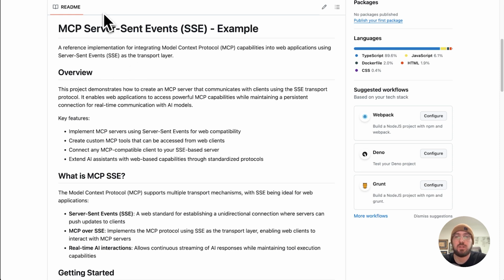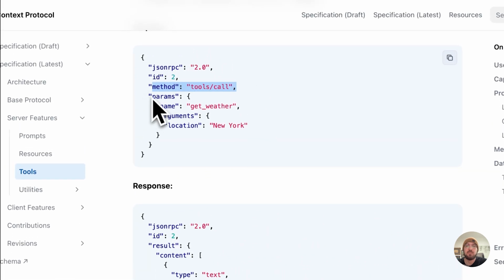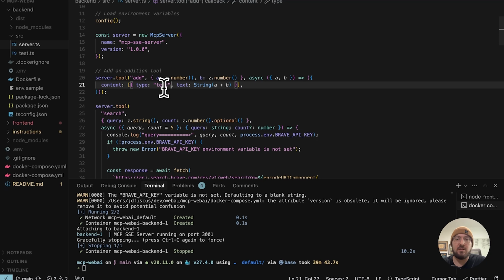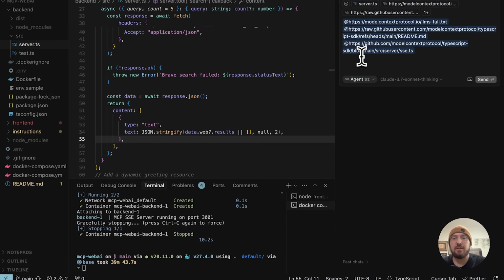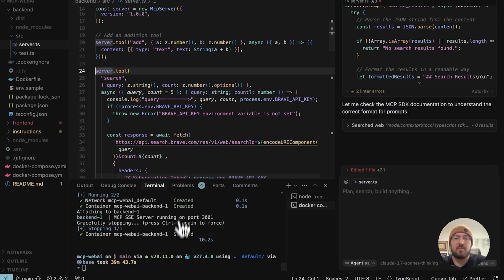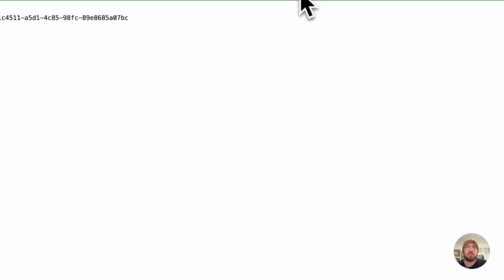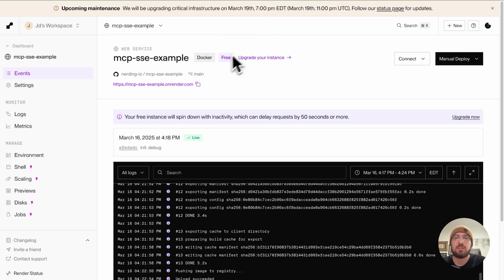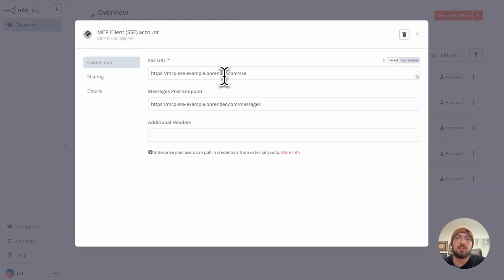How to build MCP SSE and deploy with Docker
In this tutorial, we walk through building an MCP server that uses Server-Sent Events (SSE) to enable real-time communication with AI models. You'll also learn how to deploy it using Docker, making it easy to scale and integrate into web applications.

What You’ll Learn:
✅ What is MCP SSE? – Understanding Model Context Protocol over SSE
✅ Building an MCP Server – Implementing SSE for AI-powered web apps
✅ Creating Custom MCP Tools – Extending AI models with web-based capabilities
✅ Testing/Debugging MCP SSE – Using the inspector for debugging and testing
✅ Deploying with Docker – Containerizing and running your MCP SSE server

By leveraging SSE, your AI applications can maintain a persistent, real-time connection with clients—enabling seamless interactions without polling. This approach is ideal for web-based AI assistants, chatbots, and dynamic AI workflows.

🎥 Chapters
00:00 Introduction
00:26 Code
01:05 Tool Spec
03:19 Building with LLM txt
04:10 Server
10:28 Testing
12:20 Docker